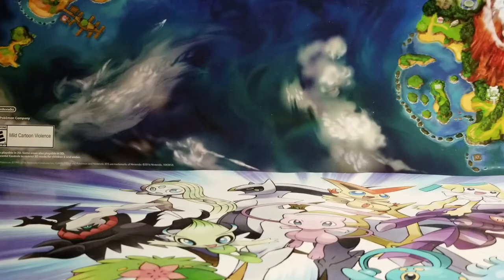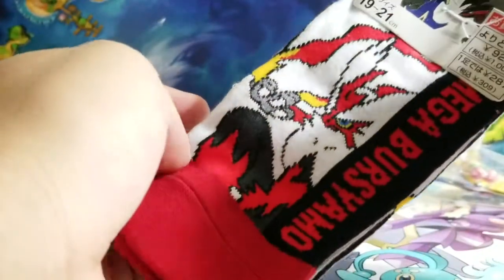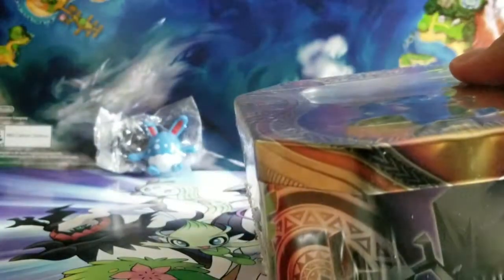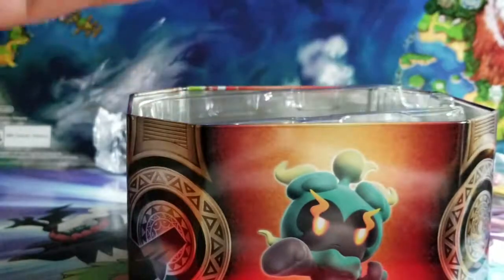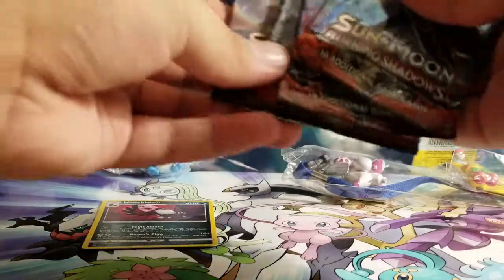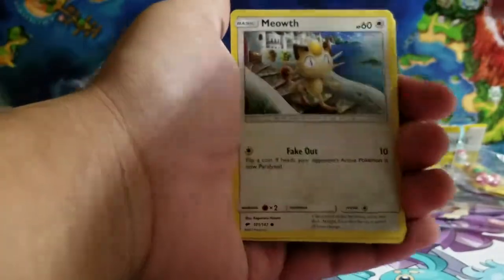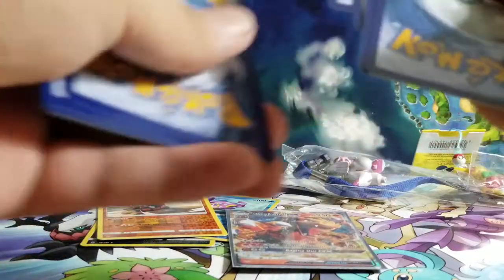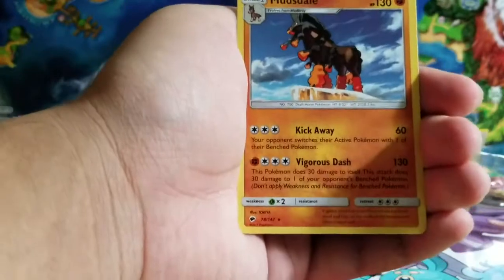Yes!!! I Finally Got a Mega Mystery Bundle. YAH!!! What do i get?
Hello Everyone!!!

Today I am opening up A Mega Mystery Bundle From Goldstar CCG.

I finally got one!!!

Also please leave a comment in the section below so you can have a chance to win some Codes from the packs i opened today.